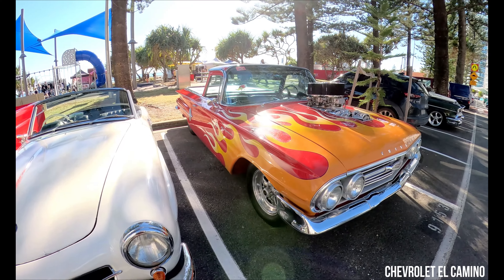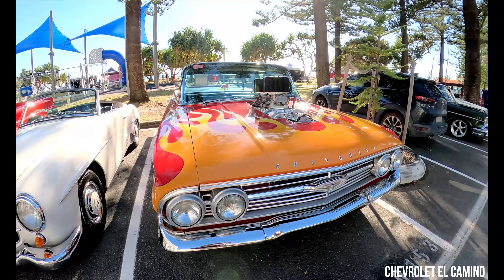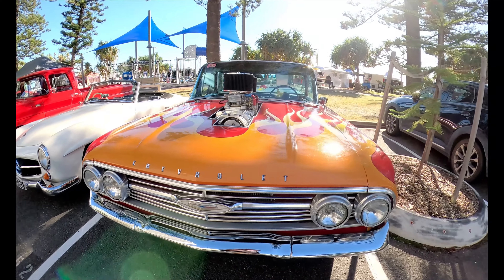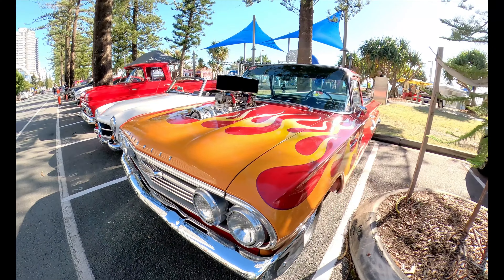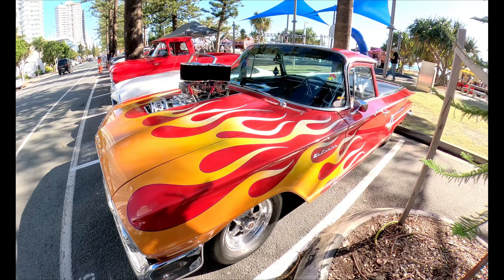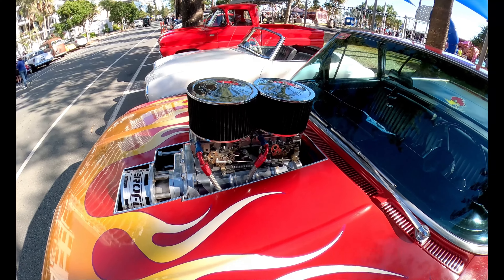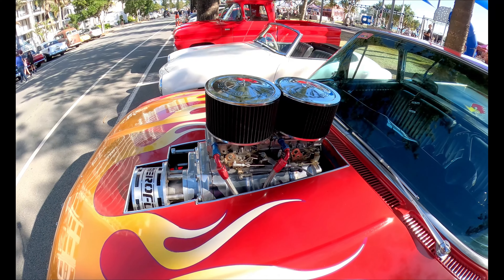Chevrolet El Camino...